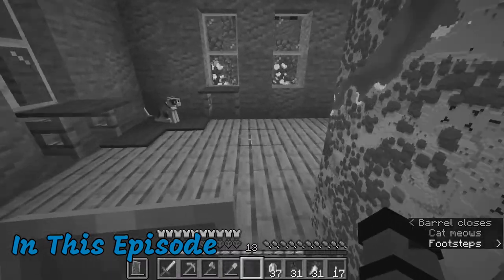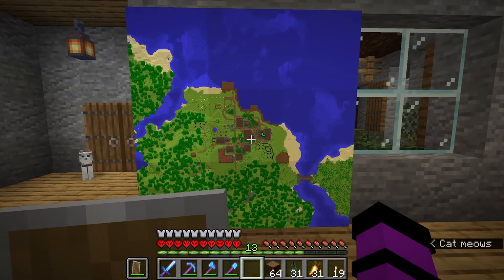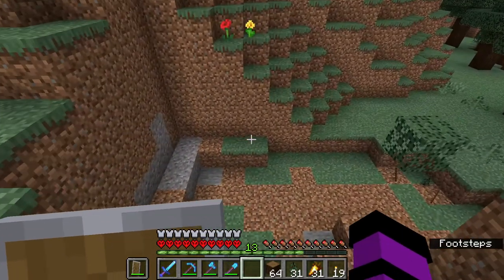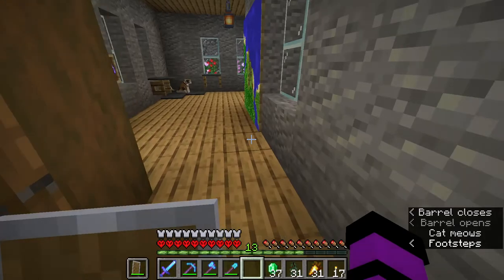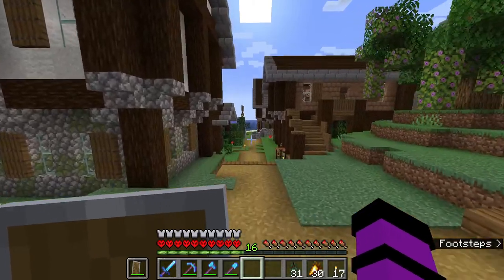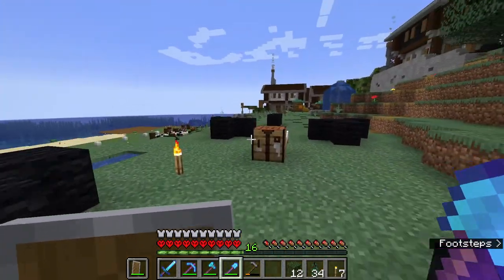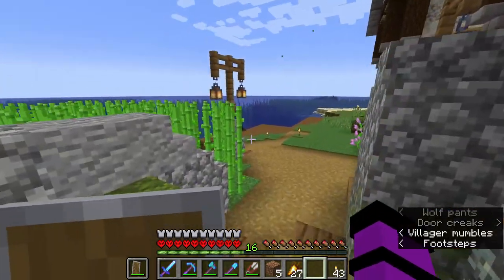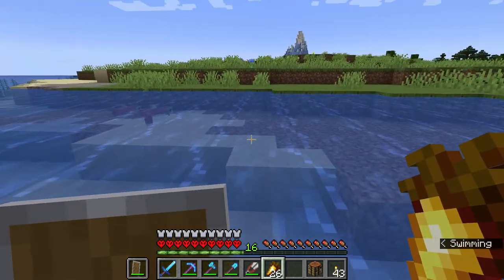Farms Being Moved |HARDCORE S2 EP.21| Minecraft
In this video we moved some of the hastily set up farms to more permanent and aesthetic areas, and also work on our bridge to our soon to be tree farm area and set up some simple plans for houses on the island.

Hardcore Minecraft is a challenging twist on the classic Minecraft experience, you're still mining and trying to survive but with only one life meaning if you die that save and world are gone. it's up to you to make this most of that one life.